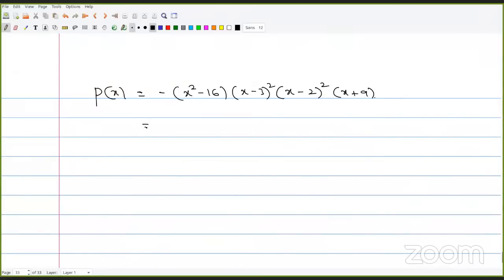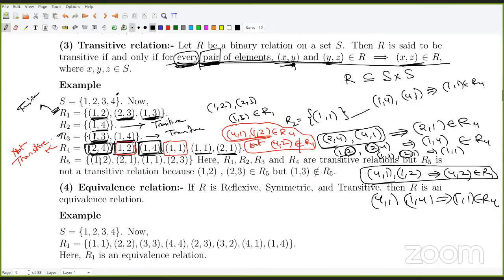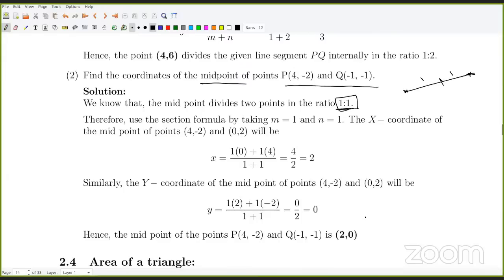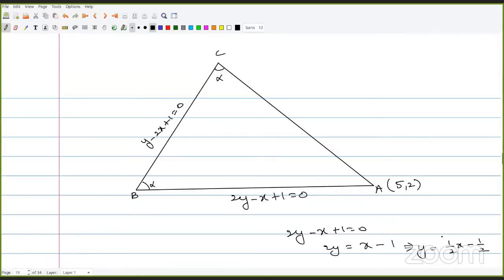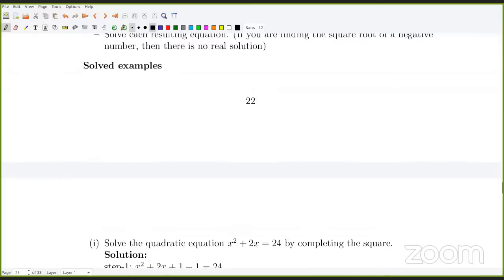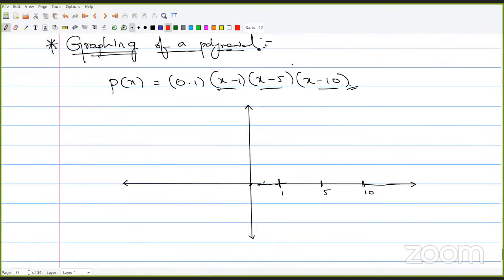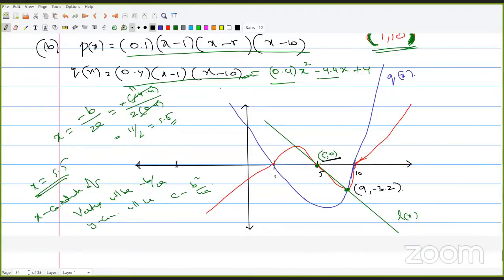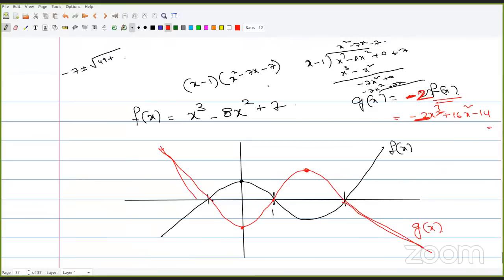Maths 1 - Revision Session 1